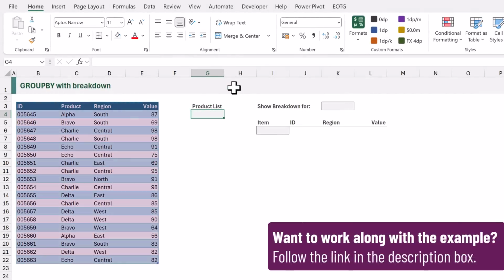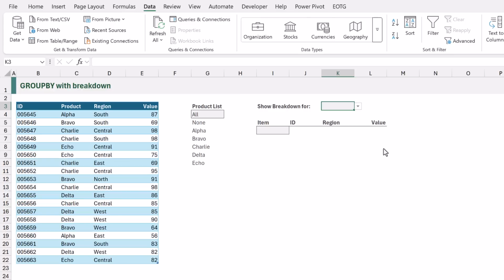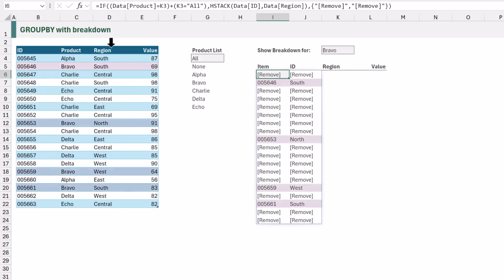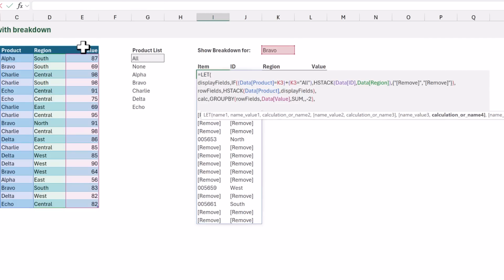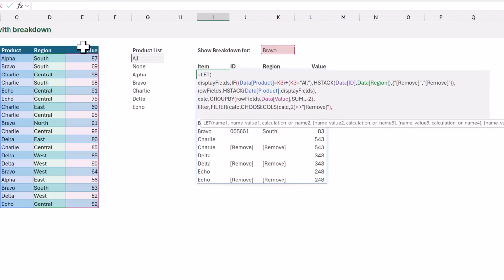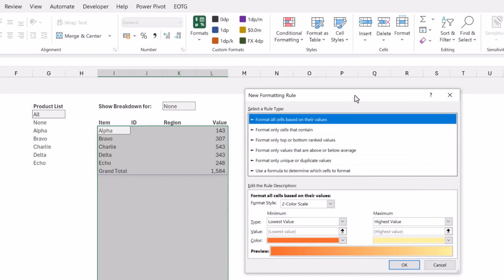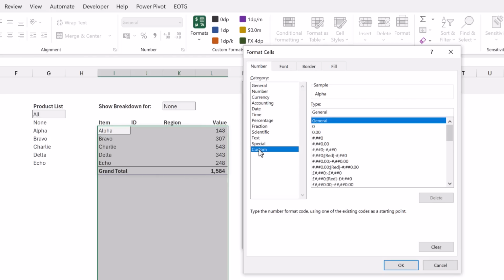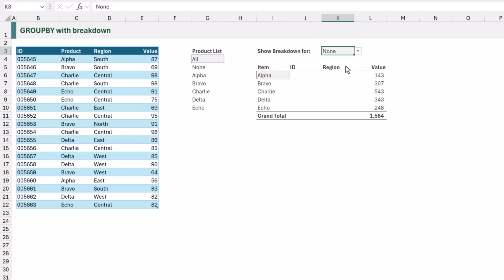GROUPBY in Excel with dynamic drill down... Yes, it's possible.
Sign up for our free Insiders program and get the example file:
File Reference for this video: 0255 GROUPBY dynamic breakdown.zip.

In this video, we dive into the GROUPBY function and show how you can drill into the data.

The video will show you how to build the solution step-by-step. By the end, we will have a seamless method to toggle between different views: viewing all data, no data, or a breakdown of specific items.

This approach will revolutionize the way you analyze data, making your reports more flexible and insightful.

0:00 Introduction
0:20 Buiding the dynamic selector
2:00 Building the formula
7:11 Applying formatting
10:40 Wrap up